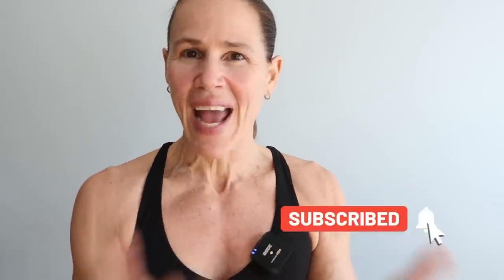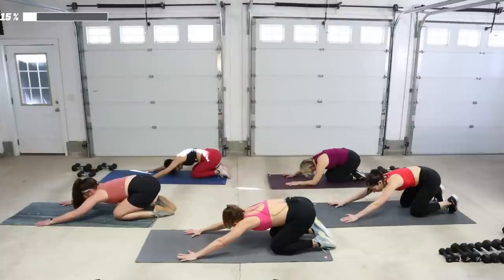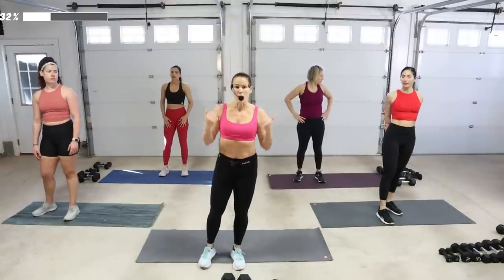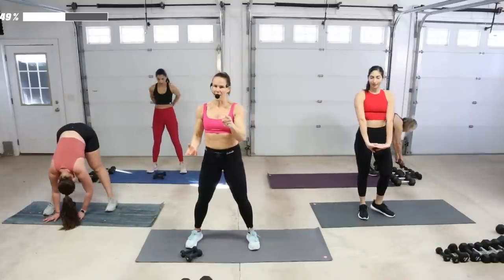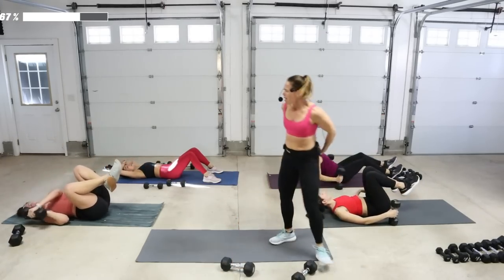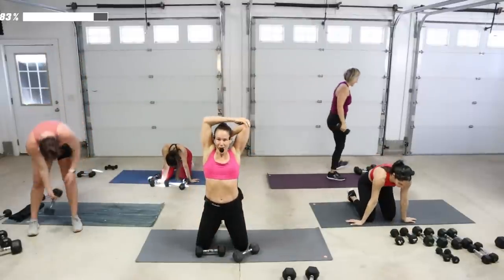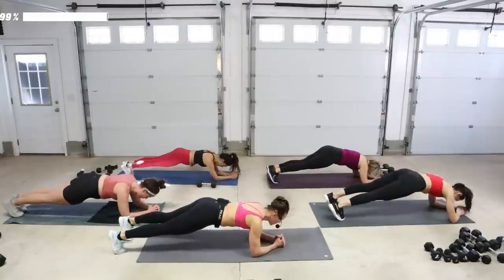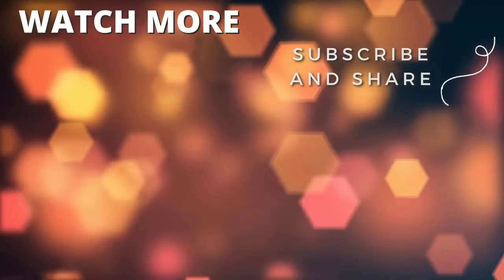RIP Upper Body Strength Workout | Tone & Sculpt | MUSIC DRIVEN 🔥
Today's Upper Body strength workout uses light to moderate weights and lots of repetition, RIP hits the arms, chest, back and core and is set to great music. Together, we’re going to sweat, challenge ourselves with varying loads, tackle exercises that work in all planes of motion, and use every muscle in your upper body. This workout will strengthen your core, tone your body, and leave you feeling PUMPED!  RIP is a pre-choreographed program by Power Music typically done with a barbell, but today we are using dumbbells.  So go grab those weights and get ready to be RIPPED!

🧡Michelle

00:00 Intro
00:43 Warm Up
05:44 Biceps
10:46 Back
16:10 Chest
21:37 Triceps
26:41 Core
31:47 Stretch